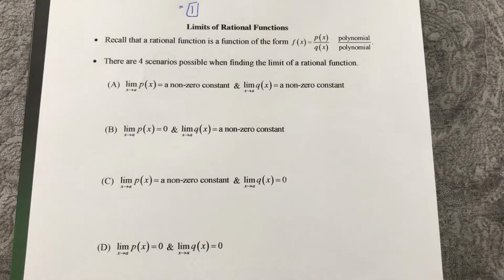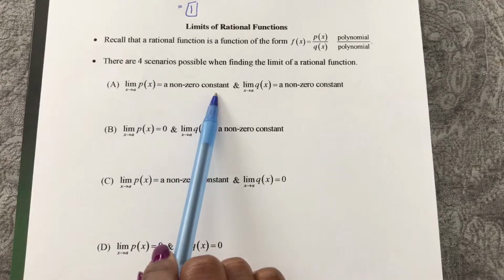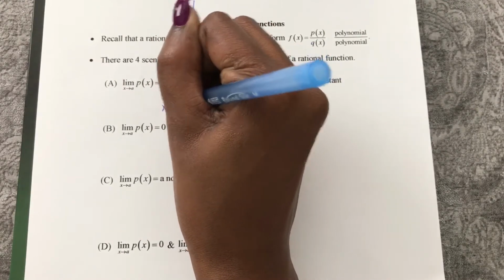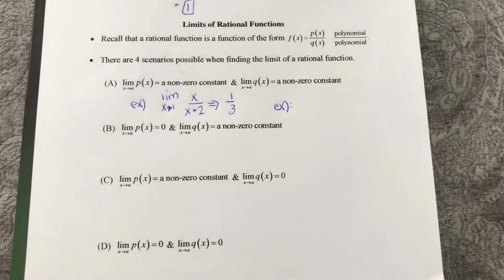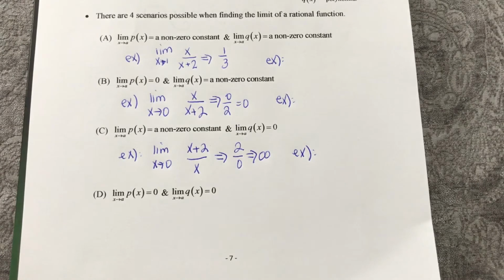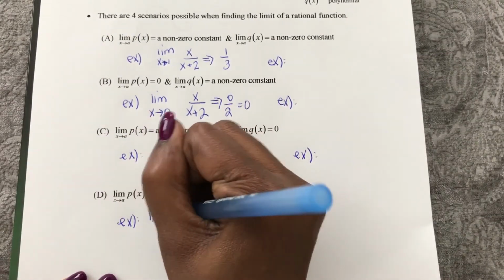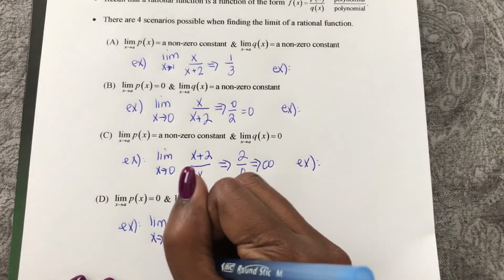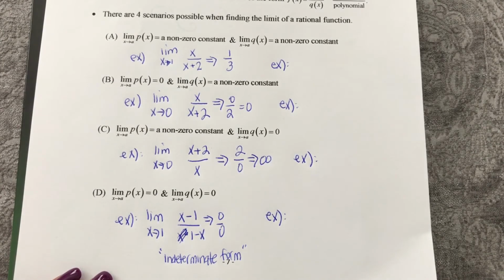1.2 computing limits 3